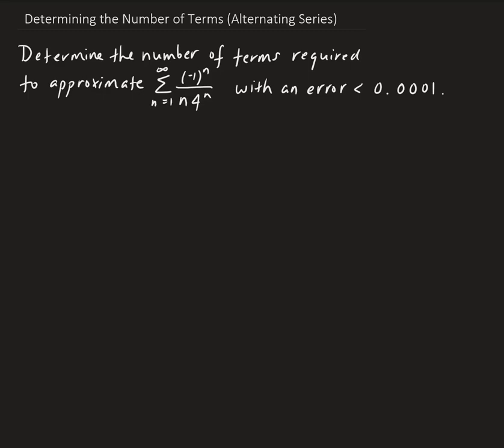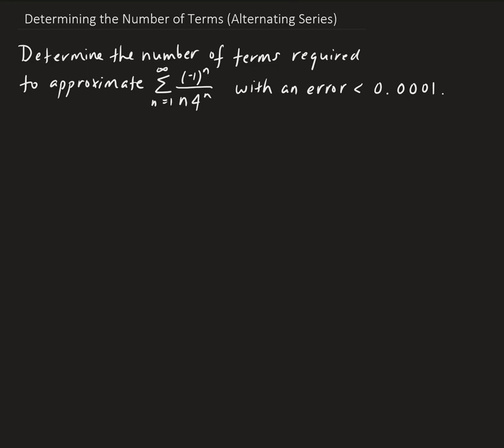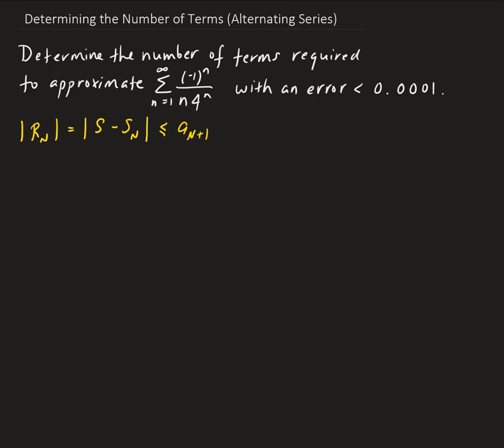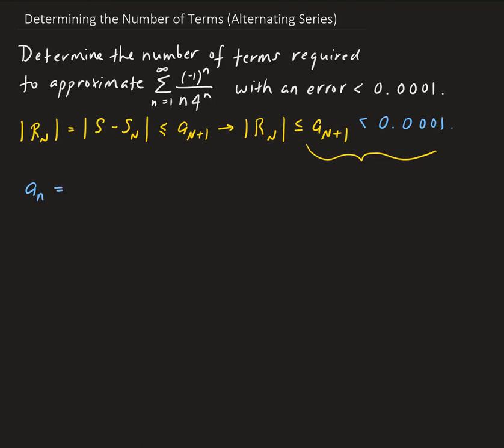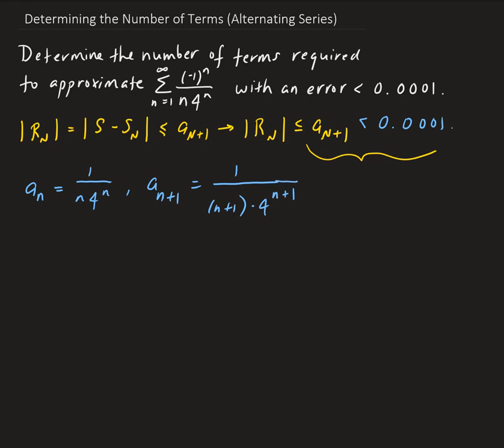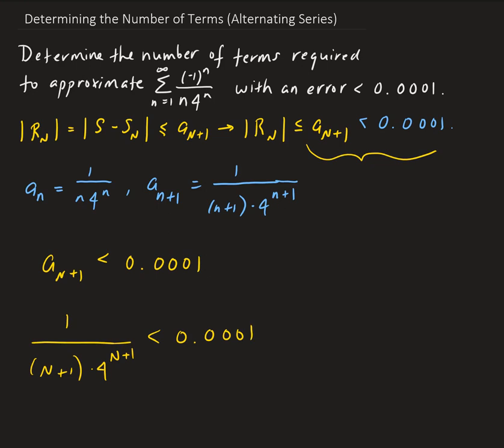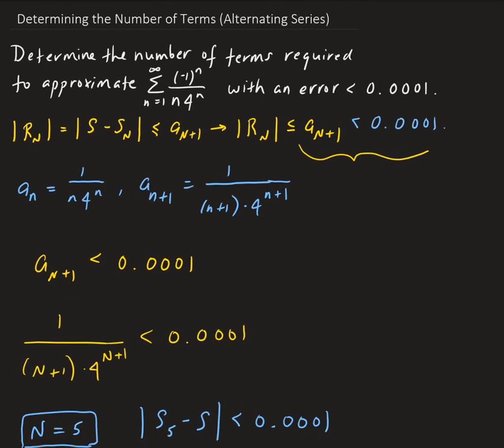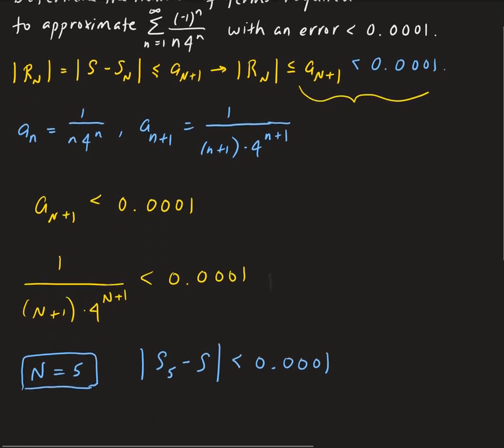Example 2: Determining the Number of Terms for an Alternating Series